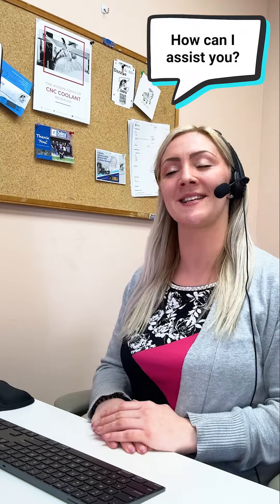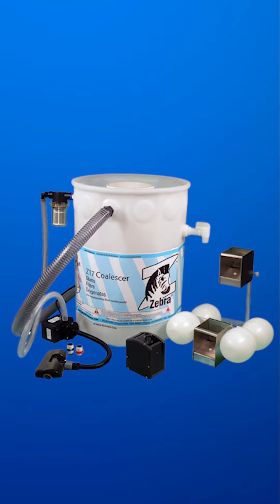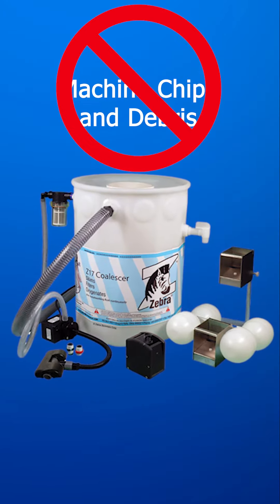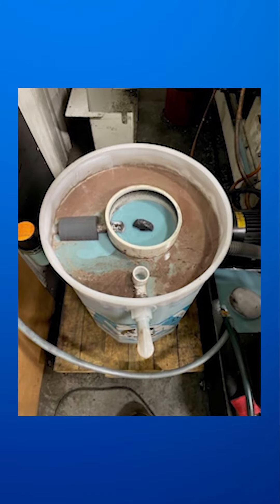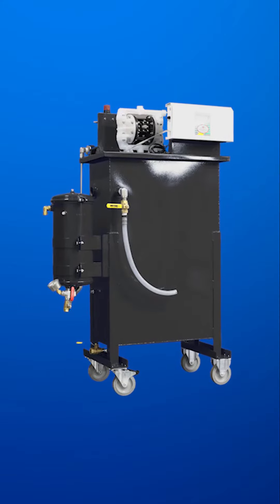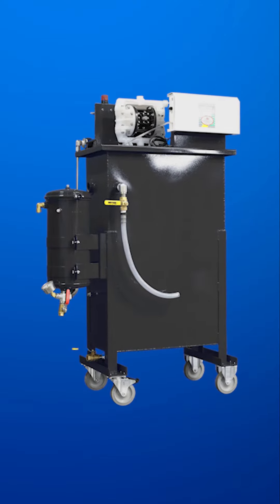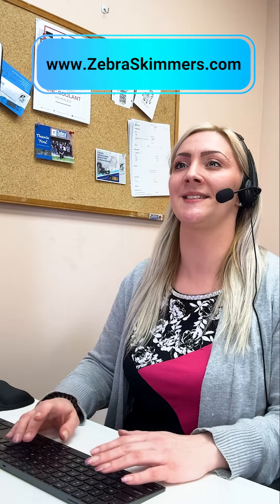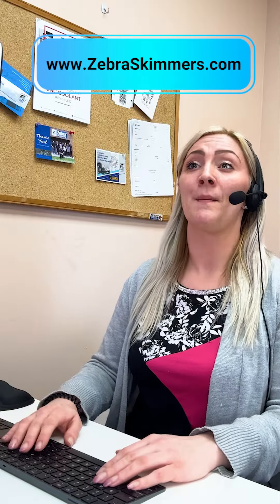Handling Heavy Chip Loads: The Z17 Coalescer Explained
In this detailed conversation, Kristen from Zebra Skimmers Tech Support answers Eugene's questions about the Z17 Coalescer's ability to handle heavy chip loads in CNC machine sump tanks.

Discover why the Z17 Coalescer is optimized for separating oil and hydrocarbons rather than managing solid debris, and learn about alternative solutions for chip and particulate challenges, including the Z18 Portable Coalescer & Separator System with pre-filtration options.

Whether you're facing similar issues in your shop or considering an upgrade to your filtration system, this video provides valuable insights into selecting the right equipment for your needs. For more information on our products and tailored solutions for your workshop, contact Zebra Skimmers Tech Support today.